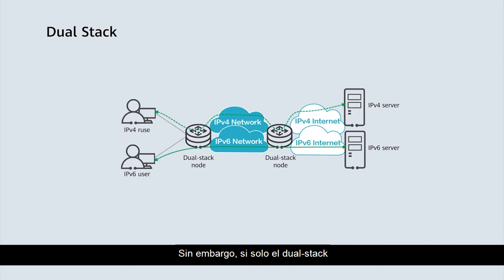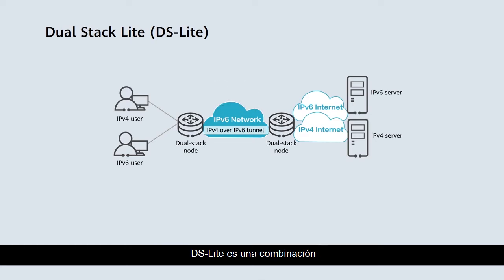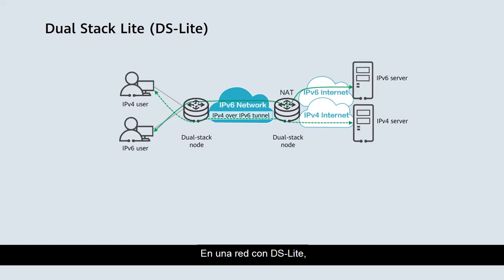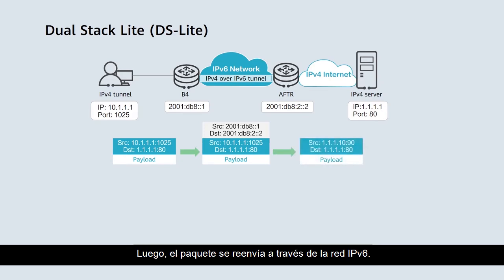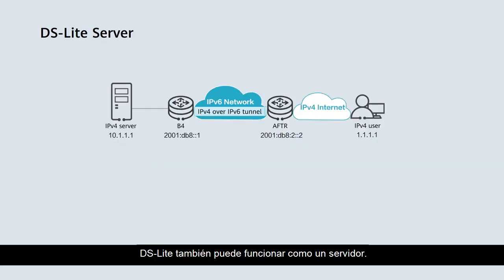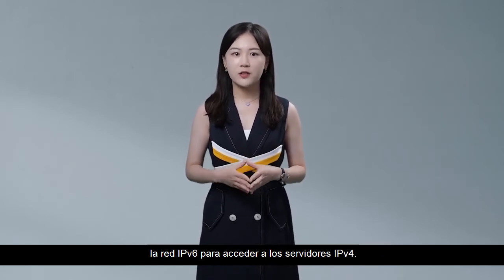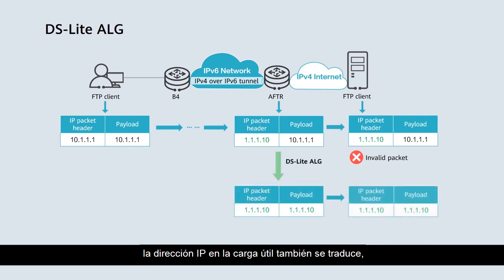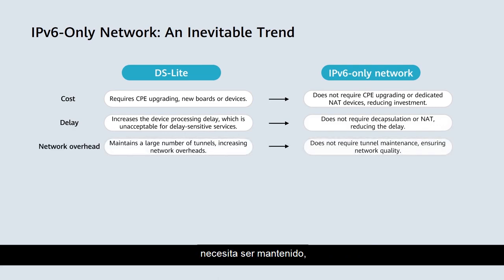¿Por qué necesitamos DS Lite?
El DNS IPv6 se utiliza para traducir nombres de dominio en direcciones IP. ¿Entonces, cómo funciona? ¿Y qué ventajas ofrece sobre el DNS IPv4? Este video responderá estas preguntas.

Una dirección IPv6 es un valor alfanumérico de 128 bits que identifica un dispositivo de punto final en una red de Protocolo de Internet versión 6 (IPv6). IPv6 es el sucesor de una infraestructura de direccionamiento anterior, IPv4, que tenía limitaciones que IPv6 estaba diseñado para superar. En particular, IPv6 ha aumentado drásticamente el espacio de direcciones en comparación con IPv4.

El Protocolo de Internet (IP) es un método en el que los datos se envían a diferentes computadoras a través de Internet. Cada interfaz de red, o computadora, en Internet tendrá al menos una dirección IP que se utiliza para identificar de manera única a esa computadora. A cada dispositivo que se conecta a Internet se le asigna una dirección IP. Es por eso que hubo una preocupación con la cantidad de direcciones IP en IPv4 y por qué el Grupo de Trabajo de Ingeniería de Internet (IETF) definió el nuevo estándar IPv6.

Los sistemas operativos (SO) como Windows 10, macOS y Ubuntu son compatibles con IPv6. Actualmente, el uso de tipos de direcciones es mixto. Los dispositivos en uso ahora usarán IPv6 o IPv4. Los sistemas de nombres de dominio (DNS) admiten IPv6 desde 2008.

Ha sido una preocupación durante algún tiempo que el esquema de direccionamiento IPv4 se estaba quedando sin direcciones potenciales. El formato IPv6 se creó para permitir que los trillones de nuevas direcciones IP conecten una cantidad cada vez mayor de dispositivos informáticos y la cantidad cada vez mayor de elementos con conectividad integrada, gracias a Internet de las cosas (IoT).

También te pueden interesar las siguientes publicaciones en el foro:
IPv6 Parte 01 Descripción general de IPv6: